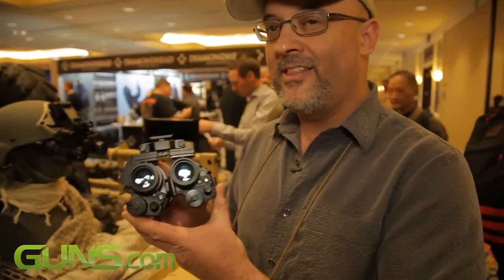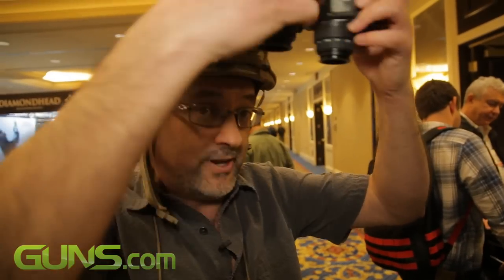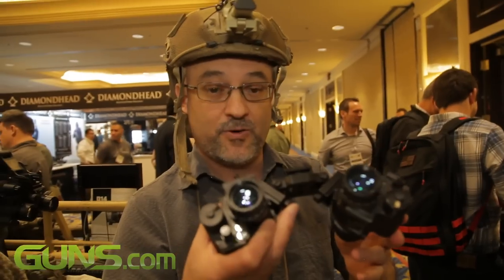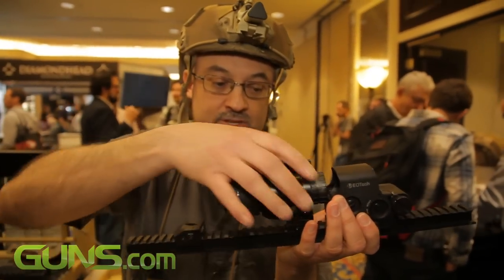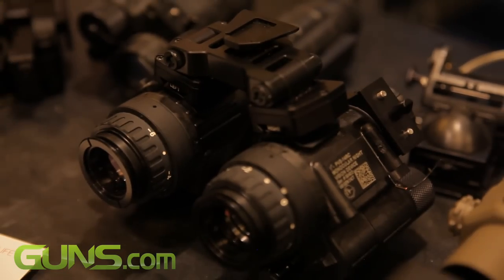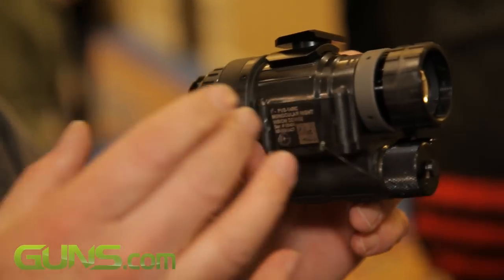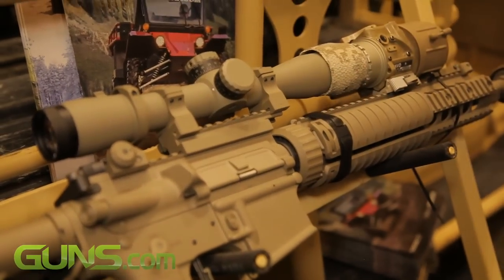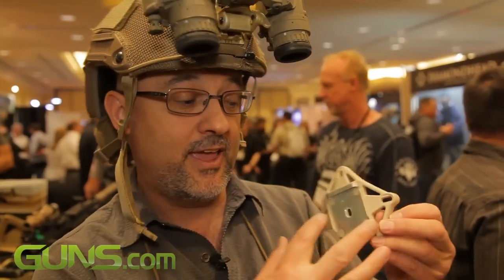Military Grade Night Vision for Civilians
Peter Lesbo of Integrated Components explains the  PVS-14 Night Vision Monocular at the Mod Armory booth at SHOT Show 2015.